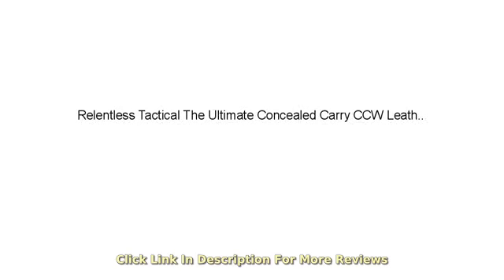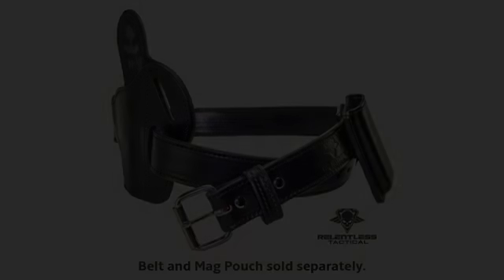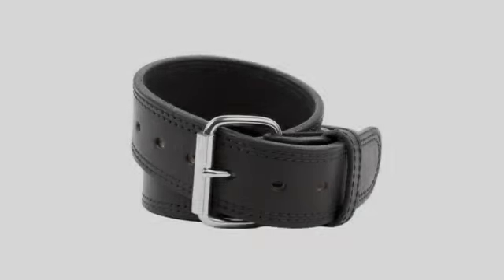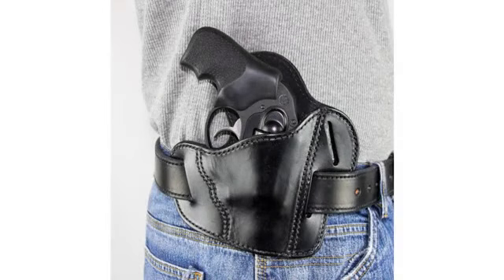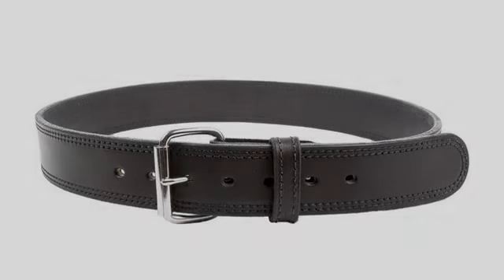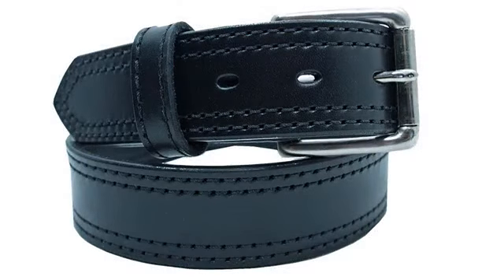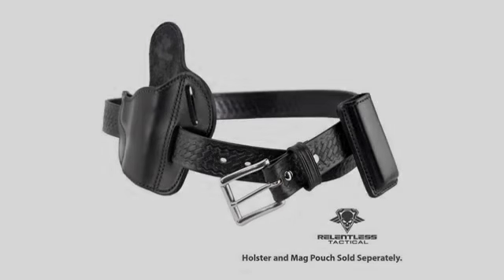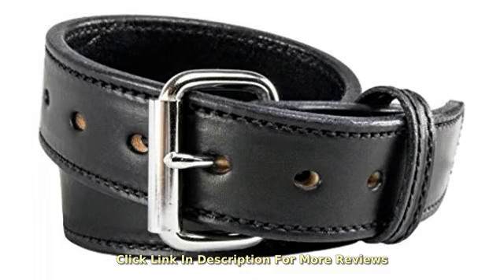MUST SEE Gear Review! Relentless Tactical The Ultimate Concealed Carry CCW Leather Gun Belt - 201..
👍🏼 Like Our Video.  👌 Subscribe to Our Channel 😍 - Relentless Tactical The Ultimate Concealed Carry CCW Leather Gun Belt - 2016 Model - New and Improved - 14 ounce 1 1/2 inch Premium Full Grain Leather Belt - Handmade in the USA! Black Size 38
PROUDLY HANDMADE IN THE USA! LIFETIME WARRANTY! If you are ever unhappy with this belt for any reason just let us know and we will replace it at absolutely no cost to you. KEEP YOUR FIREARM WHERE YOU WANT IT WHEN YOU NEED IT! Won't stretch, bend or sag! A Strong and Secure platform for your IWB or OWB holster, mag pouches, flashlights and any other gear you need! SAY NO TO NYLON BELTS! This 1.5 Inch 14 ounce Premium Full Grain US Leather Belt is strong enough to carry all your gear and stylish enough for discreet everyday use. THE BEST REVIEWED GUN BELT ON AMAZON! Great for Open Carry as well. CHECK OUT THE SIZING CHART TO EASILY FIND YOUR SIZE! Buy one today! If you want the cheapest then go ahead and buy the competition, but if you want the best buy The Ultimate!